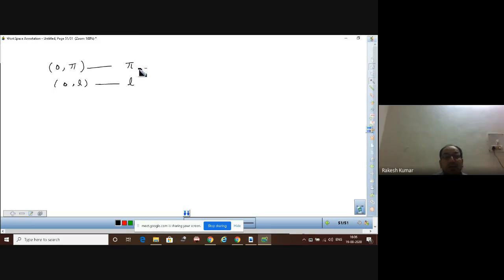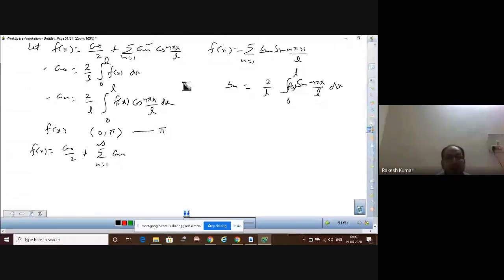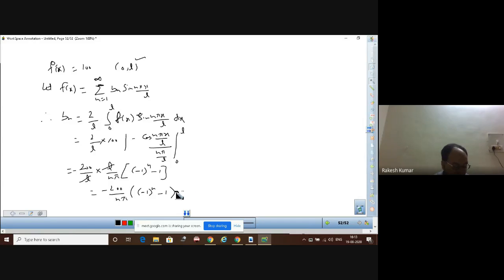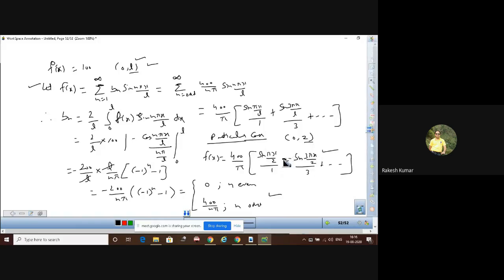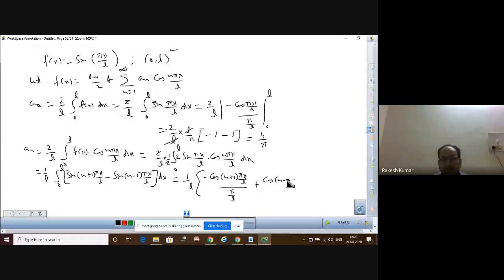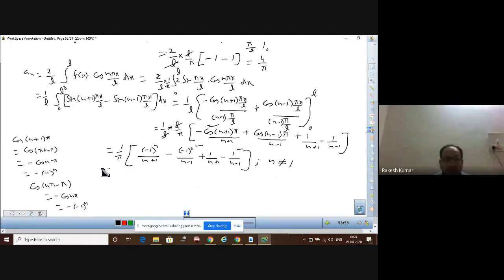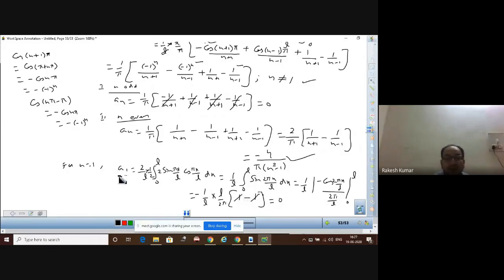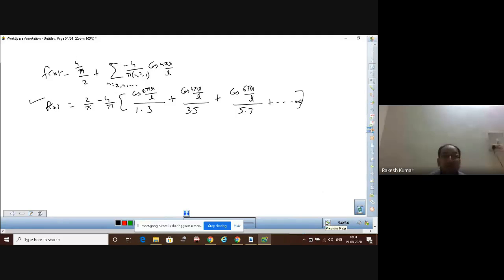Fourier Series VIII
The lecture relates to the topic of finding a half range cosine series and a sine series.